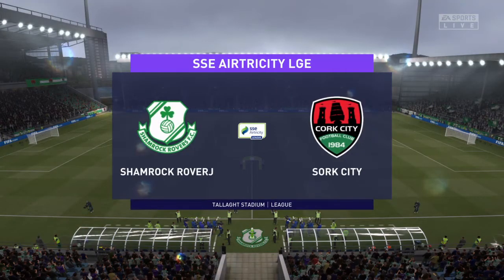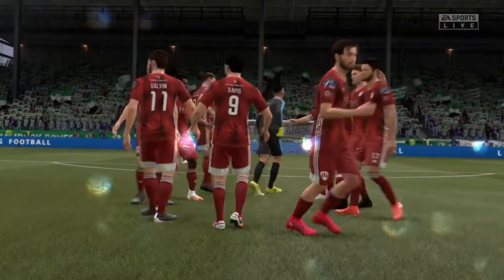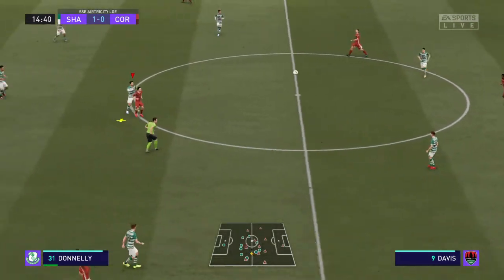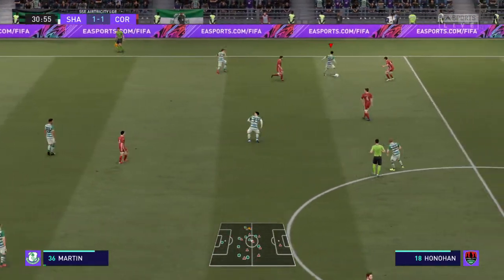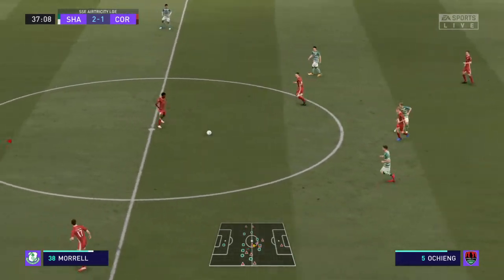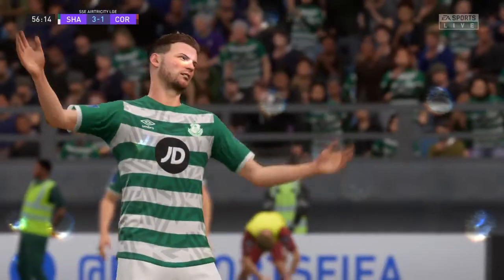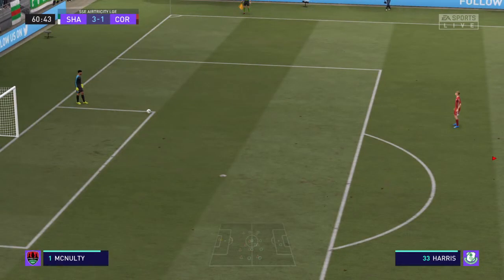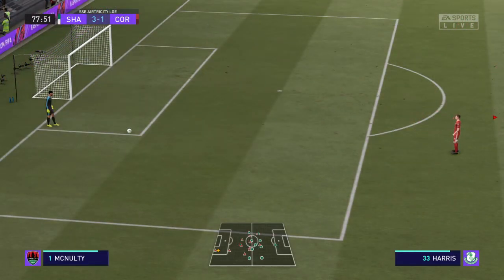FIFA 21 Shamrock Rovers vs Cork City game 12